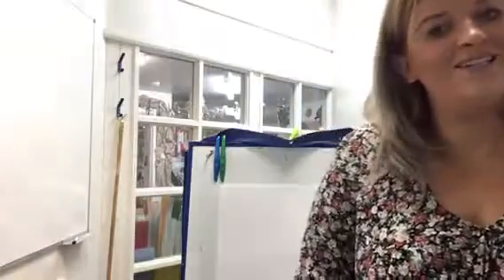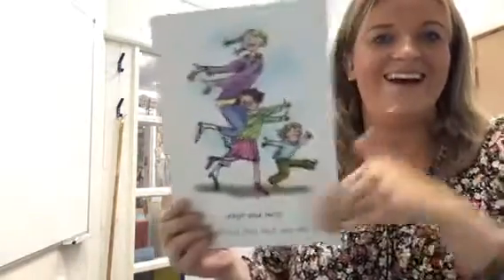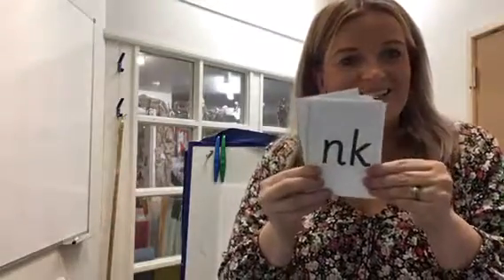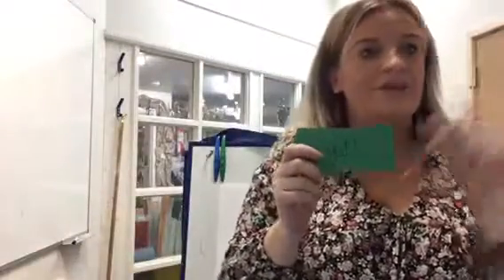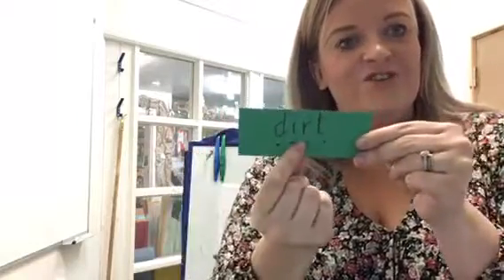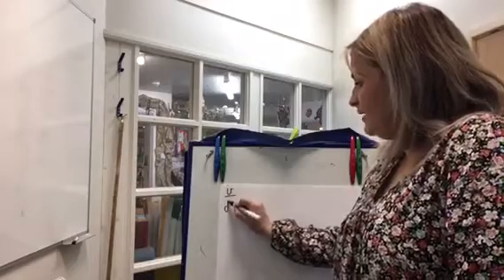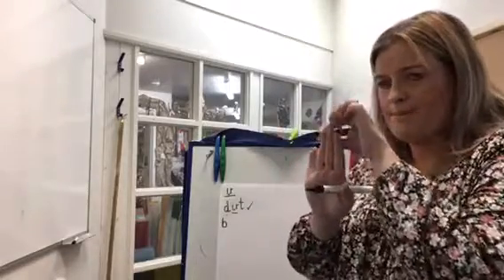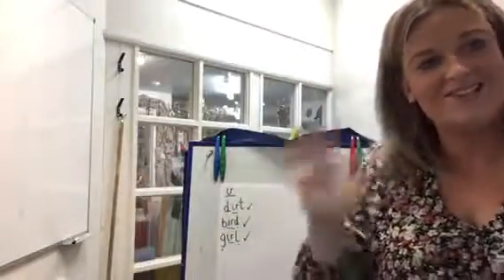Set 2 ir